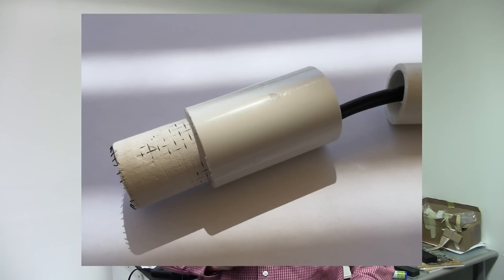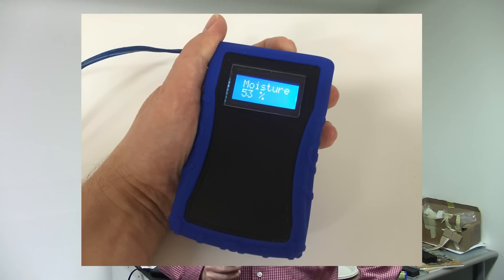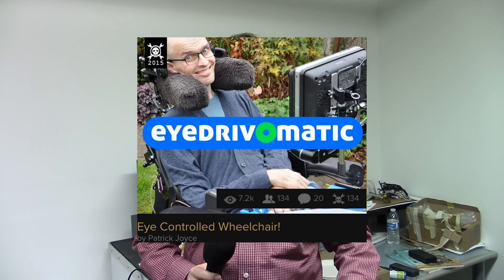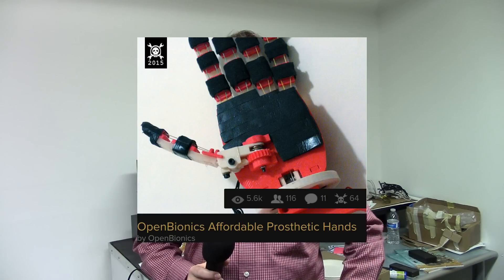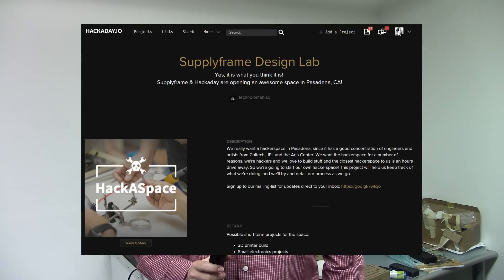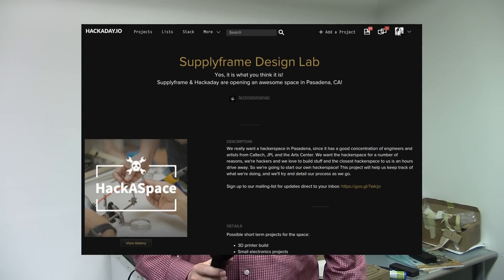Inventor of the Vinduino irrigation sensors: Reinier van der Lee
On day two of the 2015 Hackaday SuperConference we interviewed Reinier van der Lee.

He is the inventor of Vinduino, a system that uses water sensors and a handheld device to reduce water wasted in agricultural irrigation. The project is inexpensive and widely adaptable. It was named the Best Product winner during the 2015 Hackaday Prize.

The Vinduino project has won a cash prize of $100k, a six-month residency at the Supplyframe Design Lab in Pasadena, and help forming relationships needed to move the project forward.